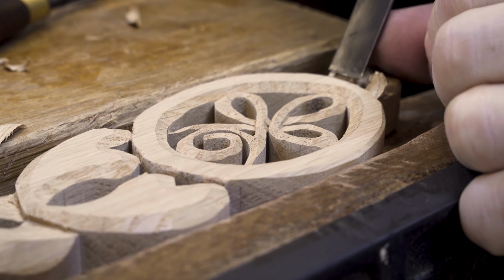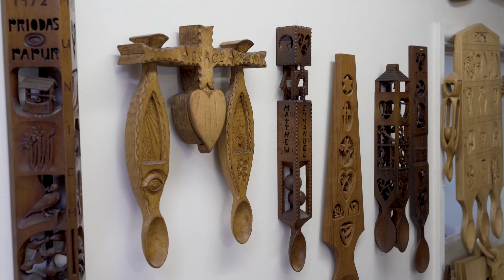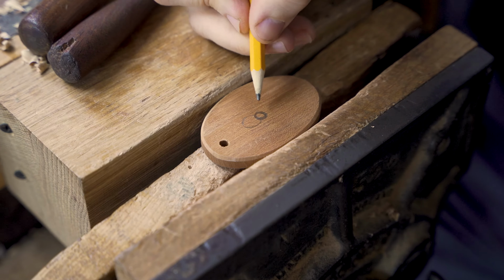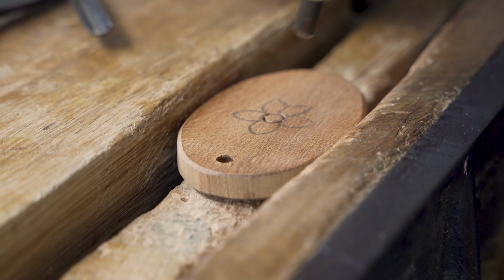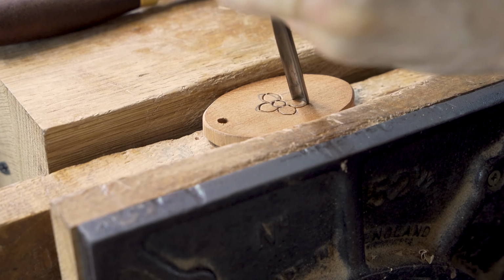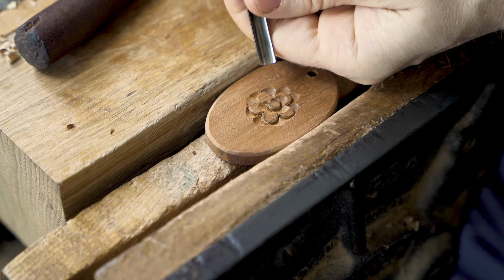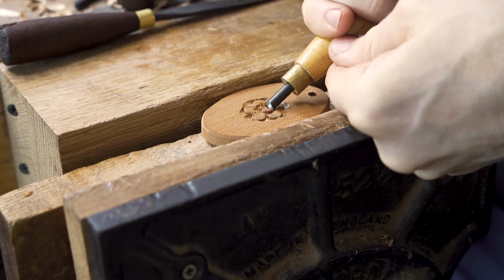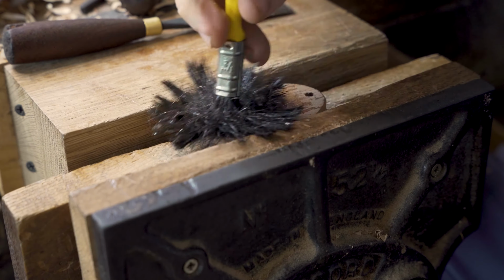beginners wood carving, the basics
A wood carving guide for beginners.

In this beginners wood carving guide we share the methods and techniques we use here at our family workshop on a daily basis when undertaking wood carving projects.

These simple methods are easy to learn and provide a solid foundation for anyone who is interested in learning wood carving.

Woodcarving is a fantastic hobby to pursue and learning the basic methods of wood carving can help your development as you learn wood carving.